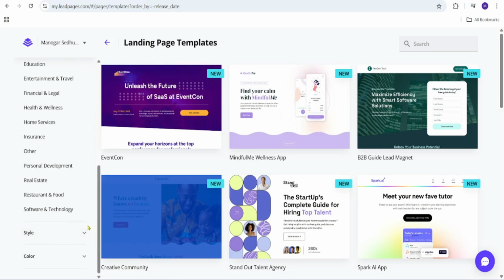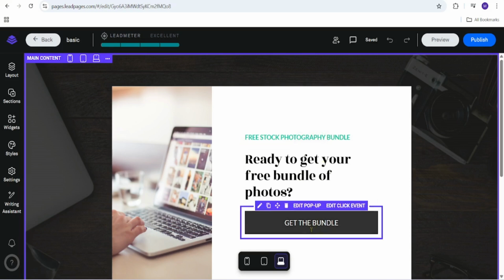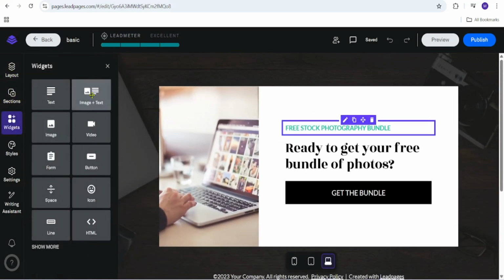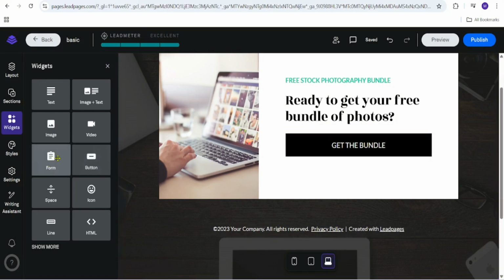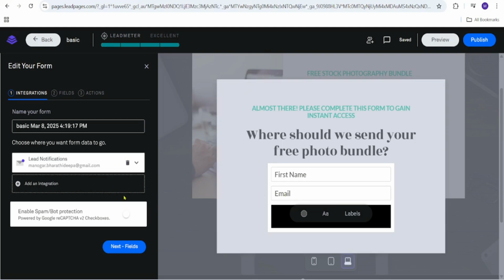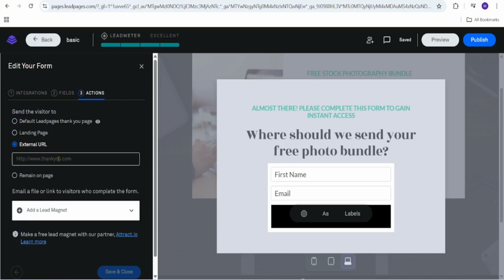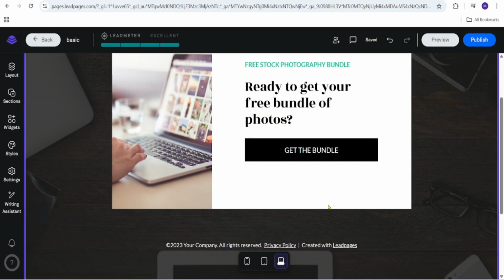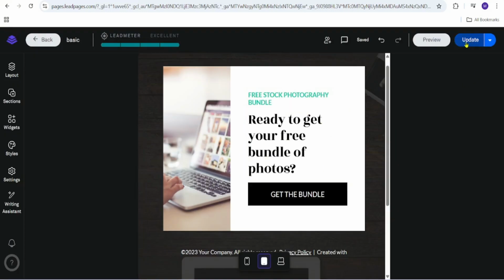Leadpages Tutorial - Build Landing Page The Easy Way - Part 5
In this Part 5 video, I shall share with you how to build a simple landing page with Leadpages the easy way. In this comprehensive Leadpages tutorial, you'll learn step-by-step how to build a landing page that converts. Whether you're a beginner or an experienced marketer, this video has got you covered. Discover the best practices and techniques to create a high-converting landing page with Leadpages. Don't miss this opportunity to take your business to the next level, watch the video now!

⬇️ For a quick CHAT, find me on the Skype ID below ⬇️
live:.cid.49ea1889e23b3f1